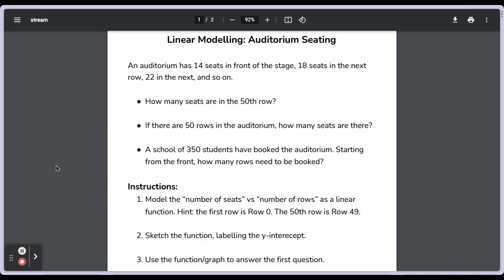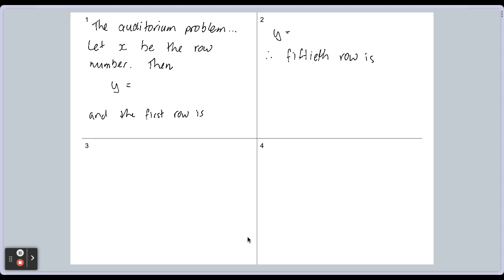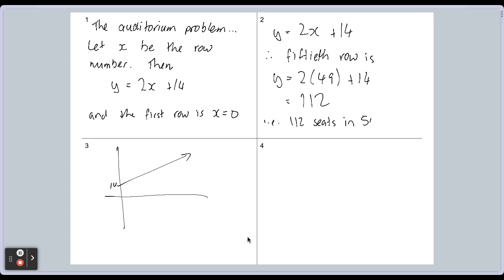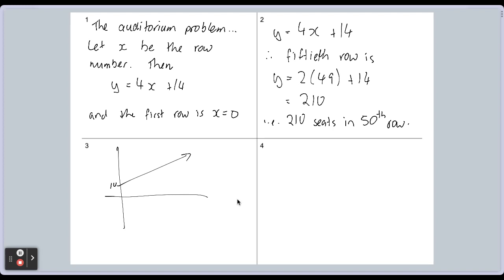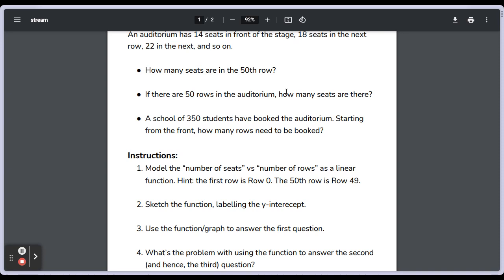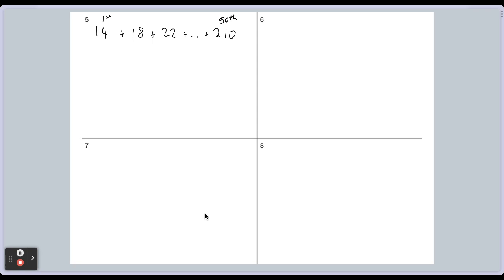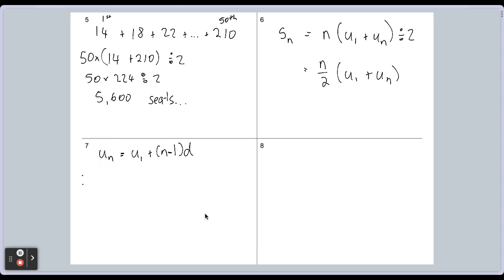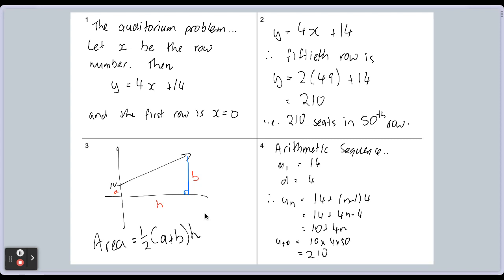Maths AA - Intro to Arithmetic Series.webm